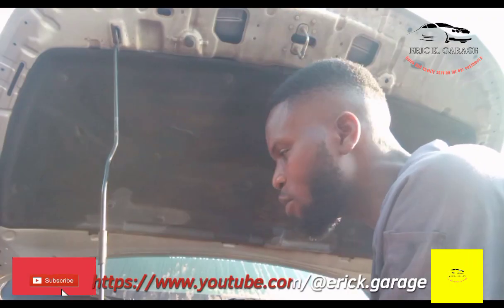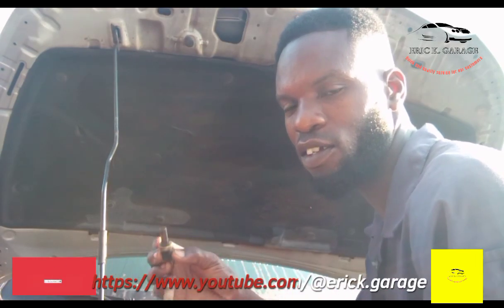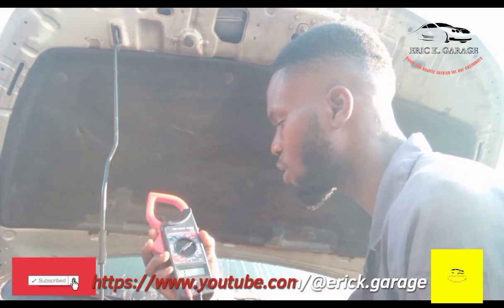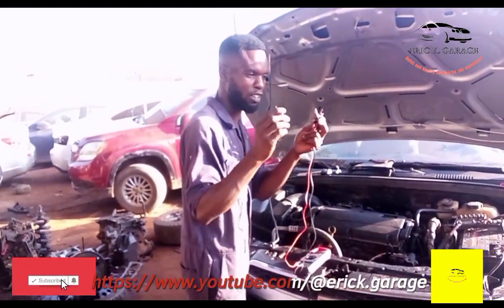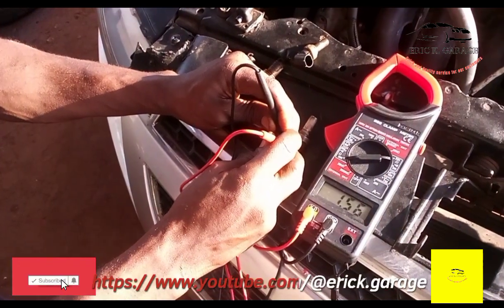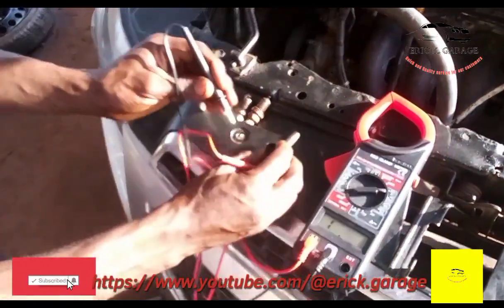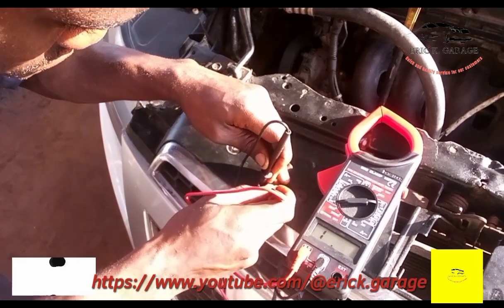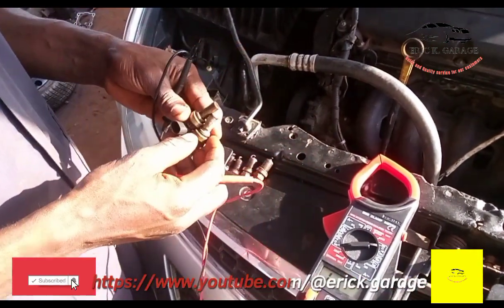How to check the ohms of coolant temperature sensor, Using multimeter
Eric K. Garage is given out this video. This is entitled, How to check the ohms of coolant temperature sensor using multimeter.
this video is simple and understandable.

and also you can call Eric K. Garage for work or any recommended videos Eric K. Garage is ready to give out a good video

please click the link and push videos and the link for me.